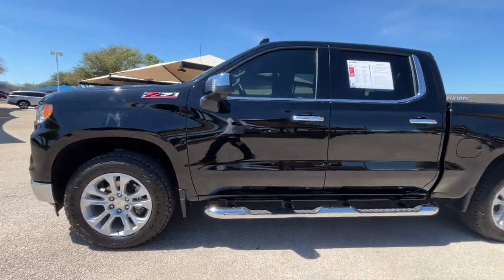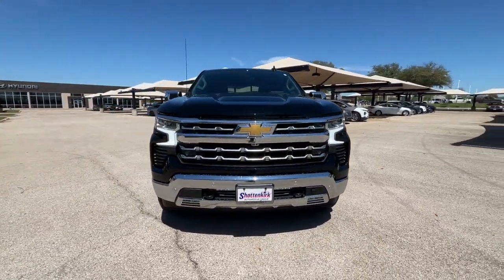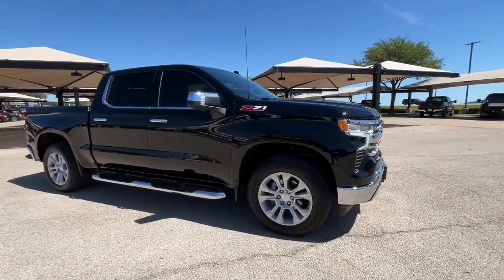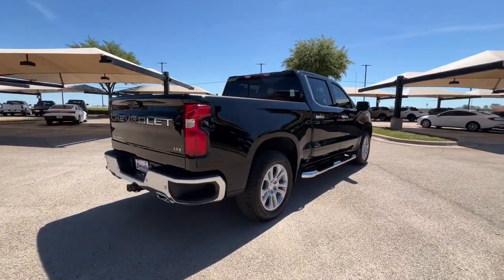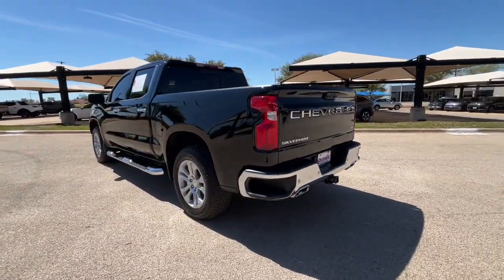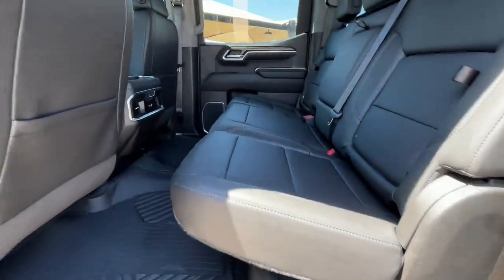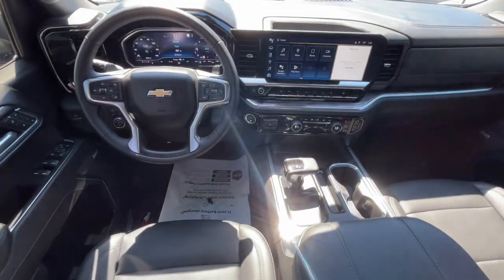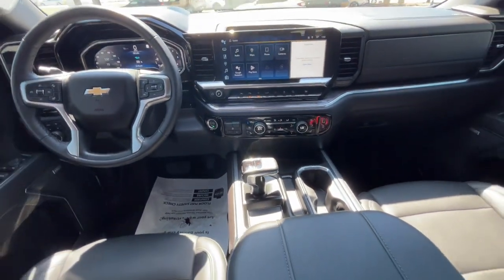2023 Chevrolet Silverado_1500 Granbury, Fort Worth, TX PZ124956H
EXT_COLOR] Used 2023 Chevrolet Silverado_1500 LTZ available in Granbury, Texas at Shottenkirk Hyundai. Servicing the Fort Worth, TX area.

Shottenkirk Hyundai
4960 East Highway 377

CARFAX One-Owner. Clean CARFAX. 22/27 City/Highway MPG Silverado 1500 LTZ 4D Crew Cab 3.0L I6 10-Speed Automatic 4WD Black Jet Black Leather. This vehicle comes well equipped with Silverado 1500 LTZ 4D Crew Cab 3.0L I6 10-Speed Automatic 4WD Black and Jet Black Leather High Capacity Suspension Package LTZ Convenience Package (2 USB Data Ports Floor Mounted Center Console Power Tilt & Telescoping Steering Column Premium Bose 7-Speaker Sound System Ventilated Driver & Front Passenger Seats and Wireless Charging) LTZ Convenience Package II (2nd Row Heated Outboard Seats Adaptive Cruise Control Power Sliding Rear Window w/Rear Defogger and Universal Home Remote) LTZ Plus Package Preferred Equipment Group 1LZ (10-Way Power Driver Seat w/Lumbar 10-Way Power Passenger Seat Adjuster w/Lumbar 12.3 Multicolor Reconfigurable Digital Display 120-Volt Bed Mounted Power Outlet 120-Volt Instrument Panel Power Outlet Auto-Dimming Inside Rear-View Mirror Auto-Locking Rear Differential Bluetooth For Phone Chevrolet Connected Access Capable Chrome Mirror Caps Color-Keyed Carpeting Floor Covering Compass Deep-Tinted Glass Driver Memory Dual Rear USB Ports (Charge Only) Electric Rear-Window Defogger Electrical Steering Column Lock Electronic Cruise Control Front Frame-Mounted Black Recovery Hooks Front LED Fog Lamps Front Rainsensing Wipers Front Rubberized Vinyl Floor Mats Heated Driver & Front Outboard Passenger Seats Heated Steering Wheel Hitch Guidance w/Hitch View Integrated Trailer Brake Controller Keyless Open & Start LED Cargo Area Lighting OnStar & Chevrolet Connected Services Capable Outside Heated Power-Adjustable Mirrors Power Front Passenger Windows w/Express Up/Down Power Front Windows w/Driver Express Up/Down Power Rear Windows w/Express Down Power Tailgate Rear Rubberized-Vinyl Floor Mats Rear Wheelhouse Liners Remote Vehicle Starter System SiriusXM w/360L Standard Tailgate Steering Wheel Audio Controls Theft Deterrent System (Unauthorized Entry) Trailering App Wi-Fi Hot Spot Capable Wireless Phone Projection and Wrapped Steering Wheel) Safety Package (HD Surround Vision Perimeter Lighting Rear Cross Traffic Alert-Braking Rear Pedestrian Alert Safety Alert Seat Trailer Camera Provisions Trailer Side Blind Zone Alert and Ultrasonic Front & Rear Park Assist) Technology Package (15 Diagonal Multicolor Head-Up Display Bed View Camera and Rear Camera Mirror) Trailering Package (Hitch Guidance) Up-Level Rear Seat w/Storage Package Z71 Off-Road & Protection Package (All-Weather Floor Liner (LPO) (AAK) and Chevytec Spray-On Black Bedliner) Z71 Off-Road Package (Dual Exhaust w/Polished Outlets Heavy-Duty Air Filter Hill Descent Control and Off-Road Suspension) Silverado 1500 LTZ 4D Crew Cab 3.0L I6 10-Speed Automatic 4WD Black Jet Black Leather 170 Amp Alternator 220 Amp Alternator 3.23 Rear Axle Ratio 4-Wheel Disc Brakes 7 Speakers ABS brakes Air Conditioning Alloy wheels AM/FM radio: SiriusXM with 360L Apple CarPlay/Android Auto Auto High-beam Headlights Auto-dimming door mirrors Auto-dimming Rear-View mirror Automatic Emergency Braking Automatic temperature control Brake assist Bumpers: chrome Delay-off headlights Driver door bin Driver vanity mirror Dual front impact airbags Dual front side impact airbags Electronic Stability Control Electronic Transmission Range Selector Shifter Engine Block Heater Following Distance Indicator Forward Collision Alert Front anti-roll bar Front Bucket Seats Front Center Armrest Front dual zone A/C Front fog lights Front License Plate Kit Front Pedestrian Braking Front reading lights Front wheel independent suspension Fully automatic headlights Heated door mirrors Heated front seats Heated steering wheel Illuminated entry IntelliBeam Automatic High Beam On/Off Lane Keep Assist w/Lane Departure Warning Low tire pressure warning Memory seat Not Equipped w/Steering Co